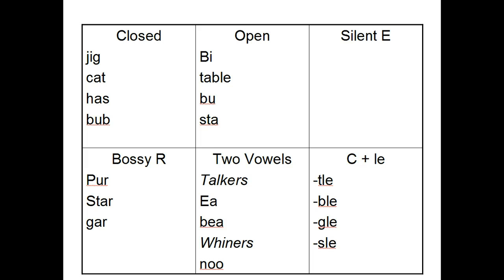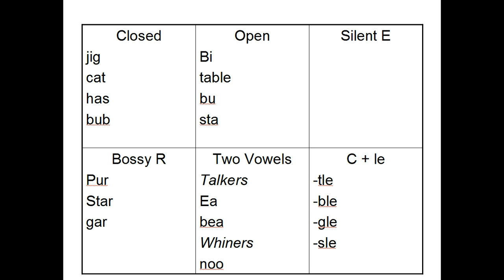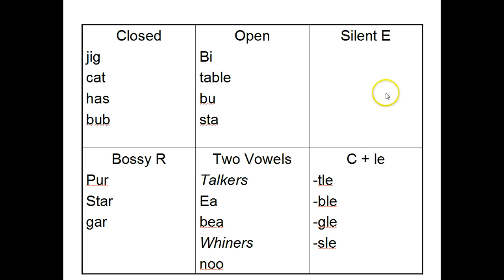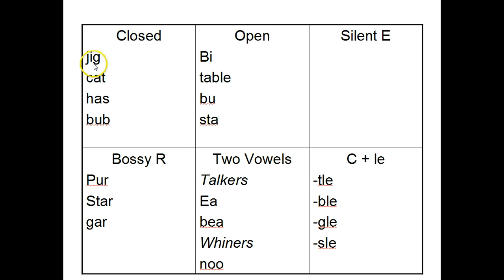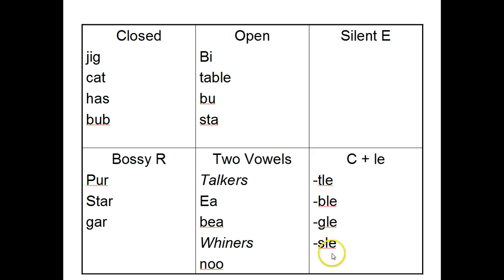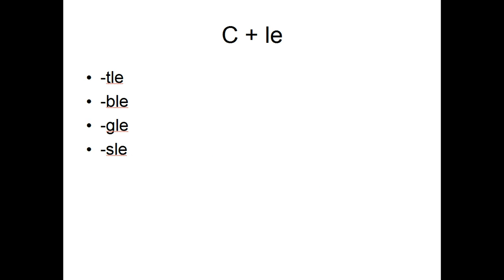C + le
Learn about the C + le pattern and how to teach it to kids.